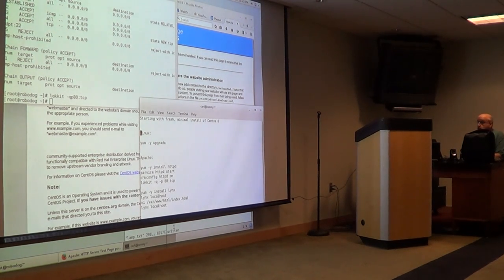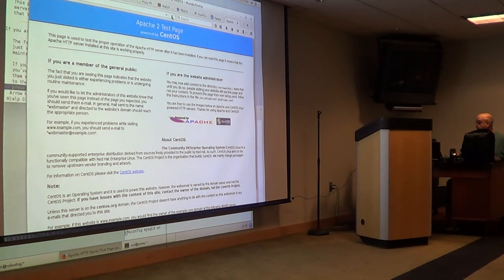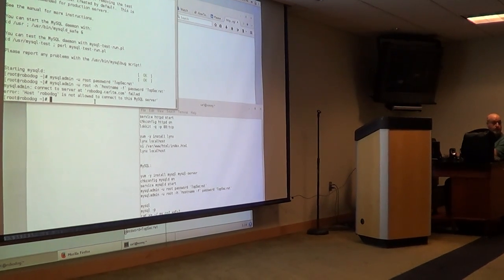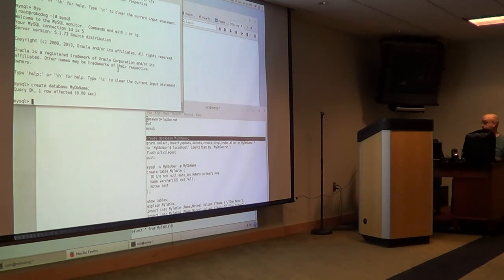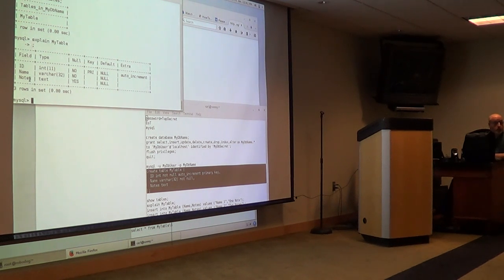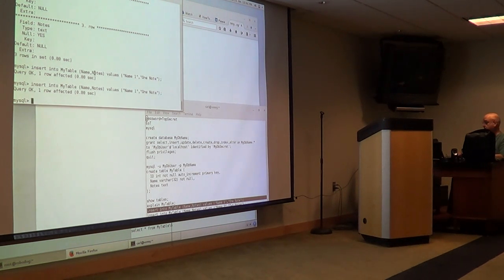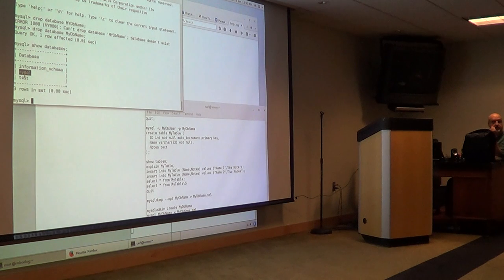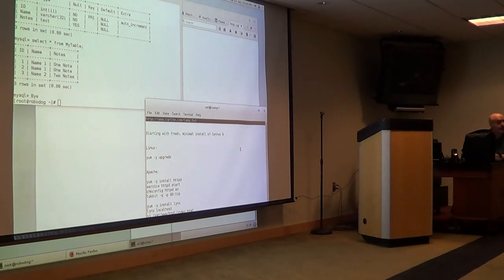MDLUG 20160611 1of3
MDLUG.ORG MEETING June 2016 How to create a website, webserver, database LAMP stack, Linux, Apache, MYSQL and PHP 1of3